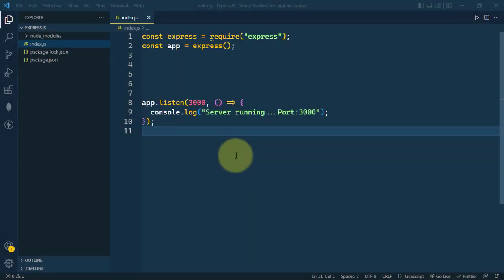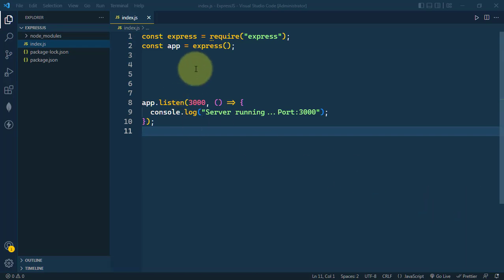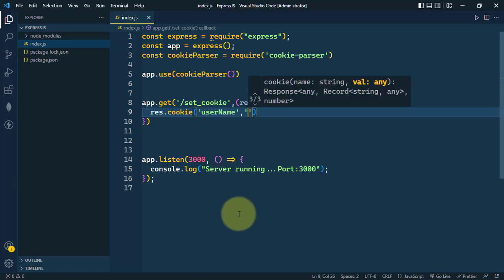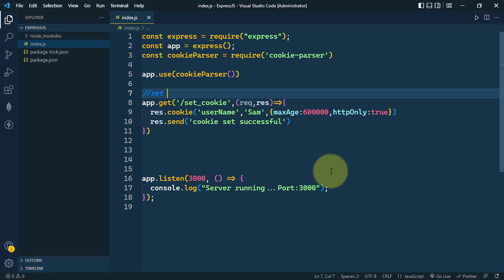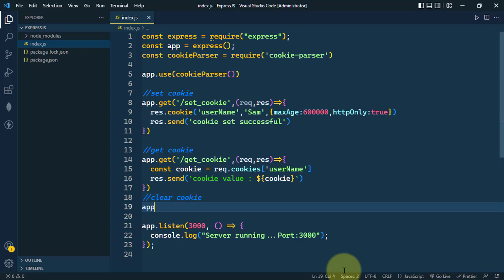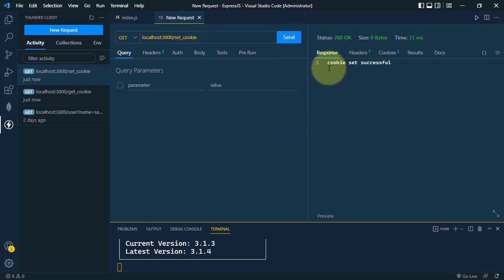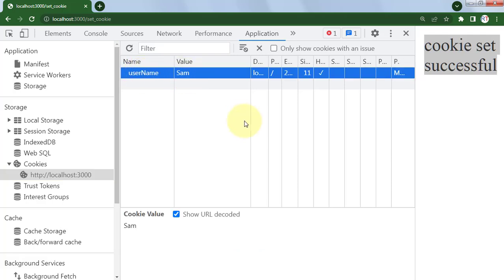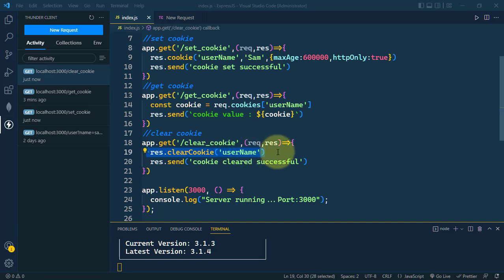Cookies in Express JS | Set Cookies , Get Cookies and Clear Cookies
In Express.js, use `cookie-parser` to manage cookies: `res.cookie` sets them, `req.cookies` reads them, and `res.clearCookie` clears them. Customize with `maxAge`, `httpOnly`, `secure`, and `sameSite`.

📝 Timestamps:
0:00 - Introduction
0:35 - install cookie-parser
0:52 - set cookies
1:52 - get cookie
2:25 - clear cookie
2:52 - test routes
4:07 - Conclusion